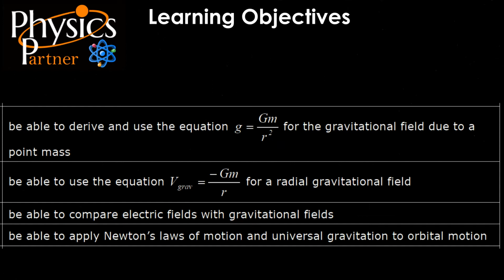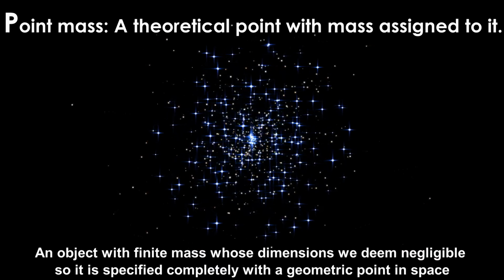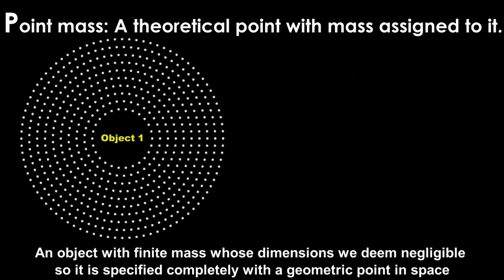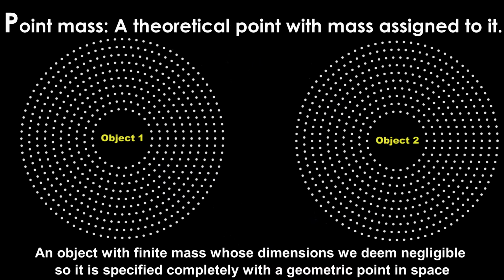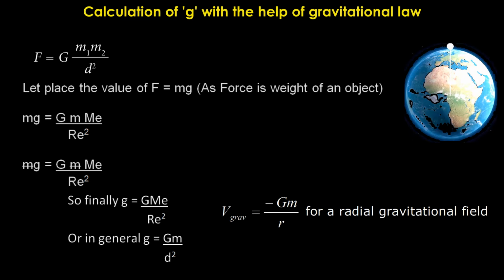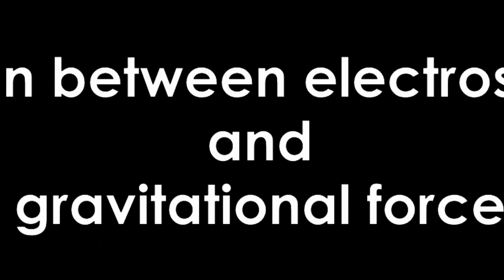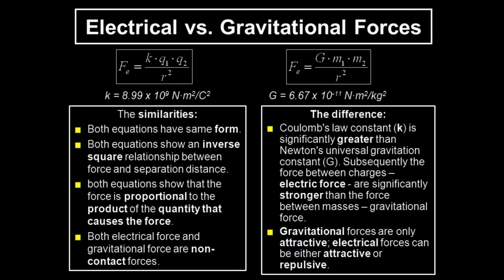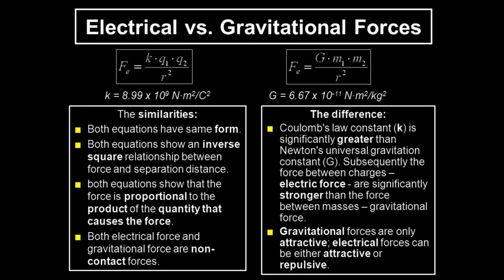Astrophysics and Cosmology video 2 Mass point law of gravitation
This video is a sequel of astrophysics and cosmology video 1
It is a training video for the students of IGCSE/Cambridge, Edexcel AS and A levels/AQA/IB.

Please ask a question, discuss and query or give your comments in comments section.

The objective of this video is to discuss, point mass, Law of gravitation, calculation of value of g with the help of Newton's law of gravitation, Comparison between Electrical and gravitational forces and fields, orbital motion with Newton's law of motion and law of gravitation